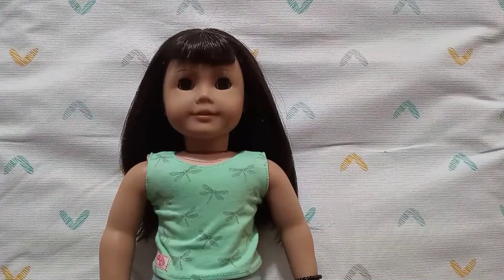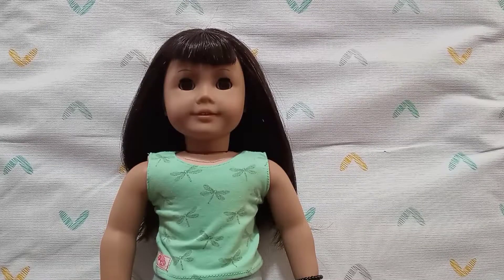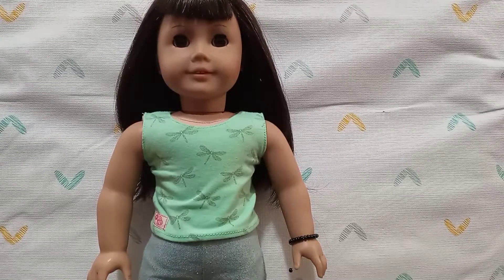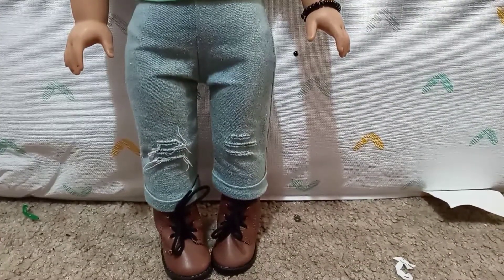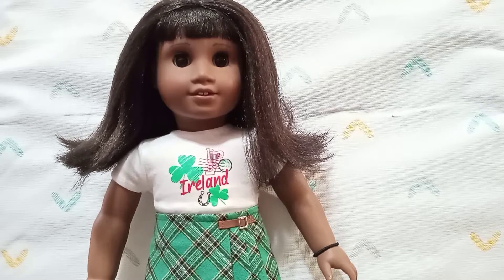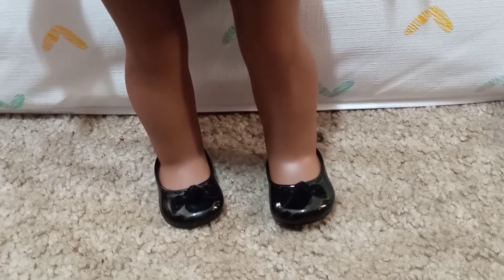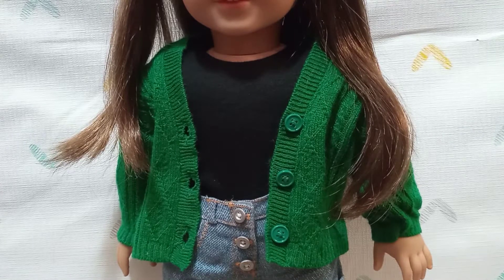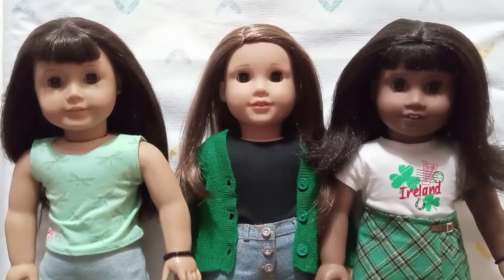what my dolls are wearing for Saint Patricks day!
Hope you like this video! Which outfit is your favorite??